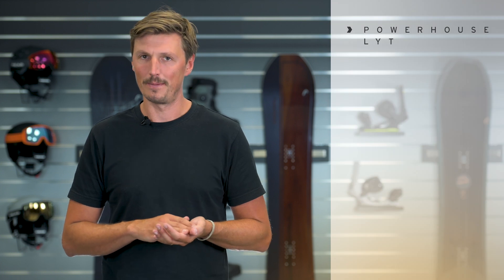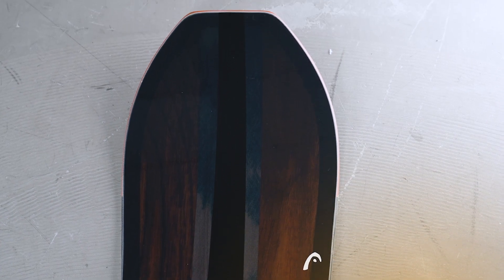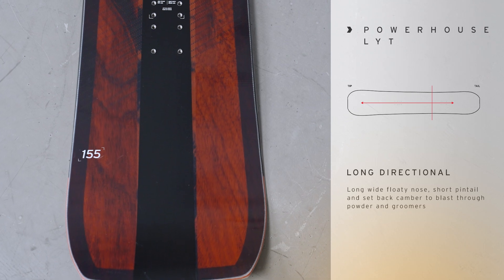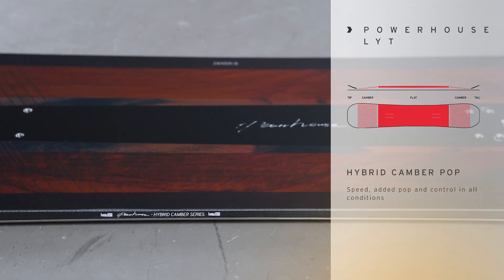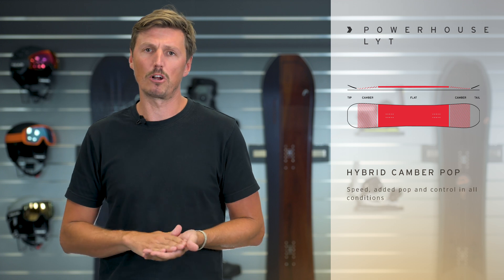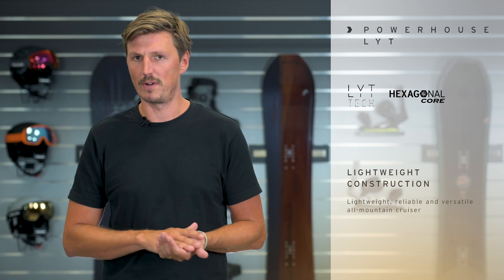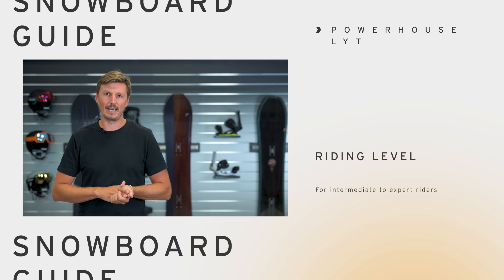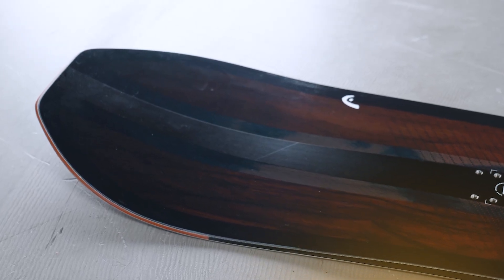POWERHOUSE LYT Snowboard Product Video (24/25)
Passion breeds innovation. Innovation breeds performance.

HEAD Wintersports on YouTube features videos around the globe from athletes, freestyle, freeriding, powder, big-mountain, all-mountain, piste-snowboarding, carving, slopeside, and more.